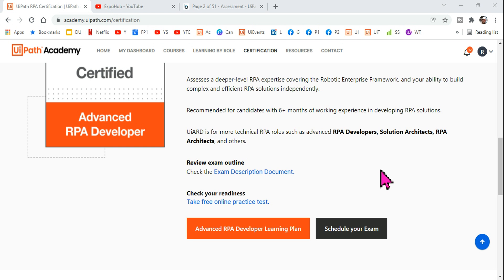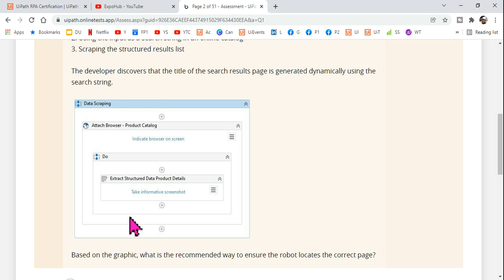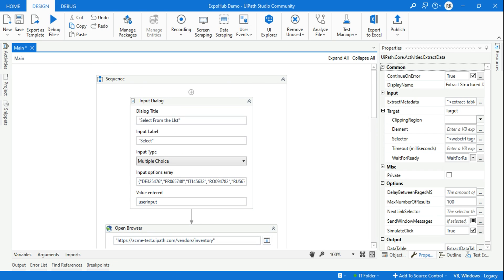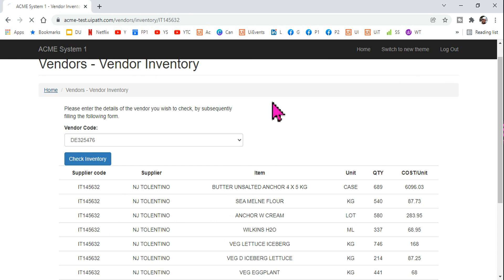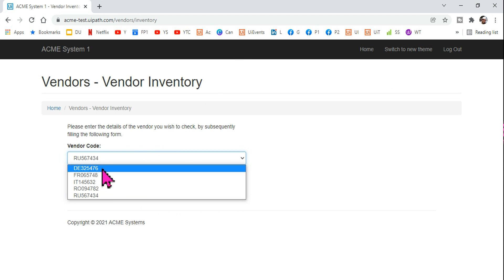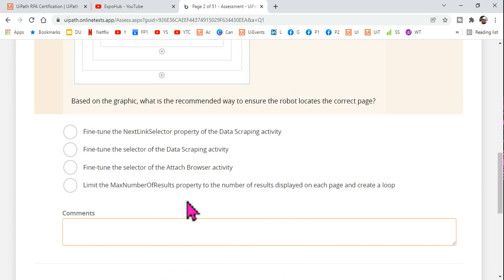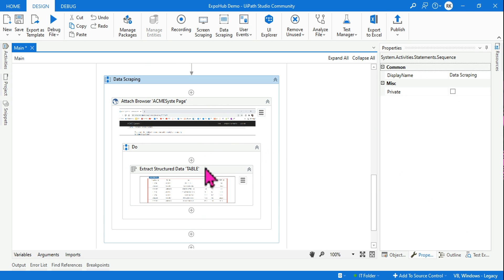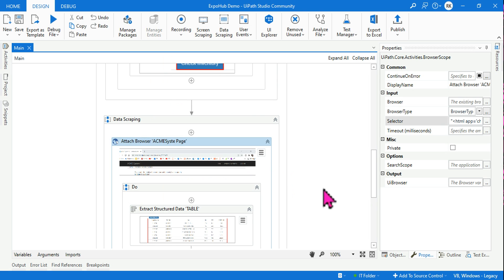UiPath Data Scraping Selector Modification Dynamic Pages | UiPath Certfication Preparation Series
How will you modify the selectors in a data scraping sequence to scrape data from a dynamic webpage? In this video we are going to answer a questions by learning the details of the data scraping technique in UiPath. Few point you need to learn such as : what are the activities used for data scraping activity, what are the properties of each of these activities, how to modify each of these activities to fit in the requirement!